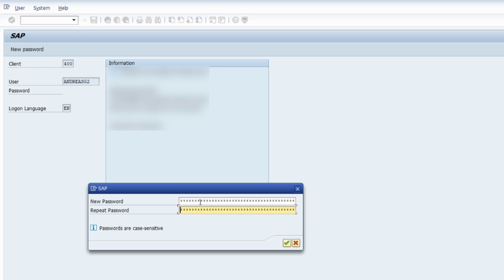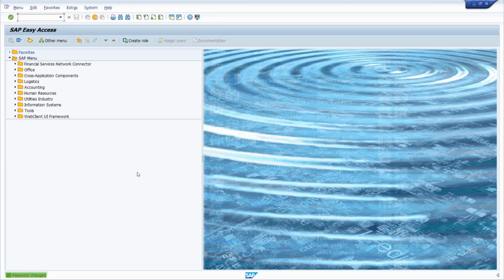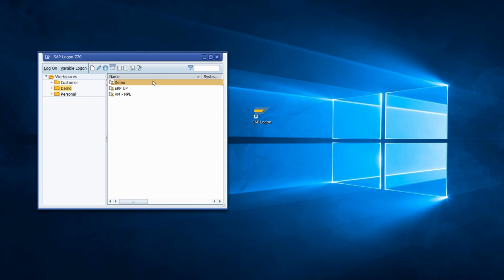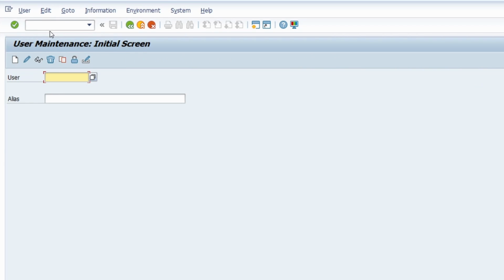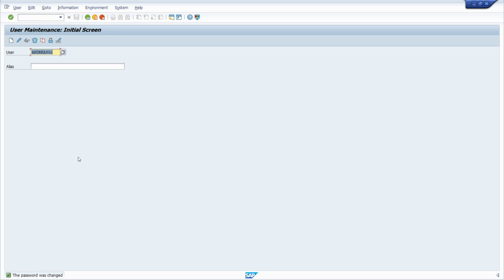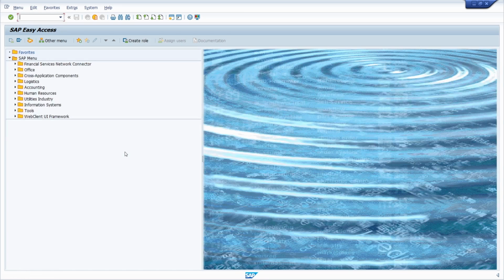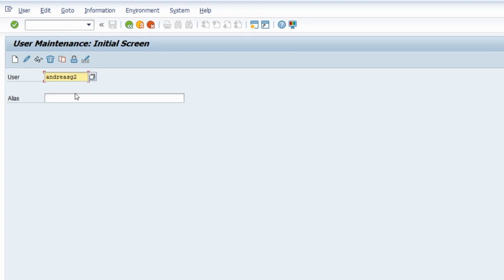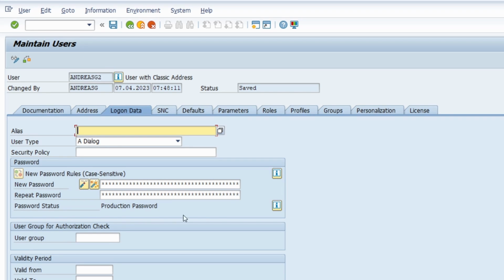Change the password of your SAP user in SAP ERP and SAP S/4HANA easily | SAP short and simple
In this video I would like to show you how you can change your password of your SAP user easily. Furthermore I would like to show you how an Administrator can change your password. Learn how to change and reset a password in SAP ERP and SAP S/4HANA.

▬ Content ▬▬▬▬▬▬▬▬▬▬▬▬
00:00 - Intro
00:16 - Change your password
01:32 - Change the password in user maintenance
04:08 - Outro

▬ Music Intro/Outro ▬▬▬▬▬▬▬▬▬▬▬▬
Monogram - Patrick Patrikios